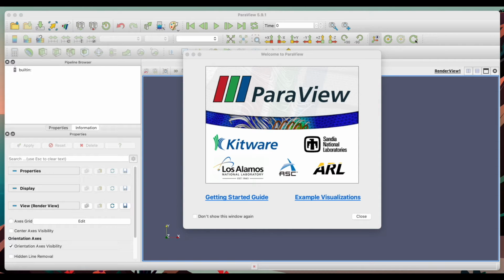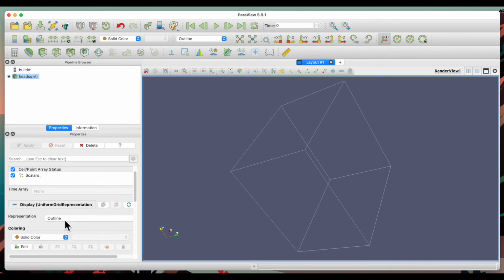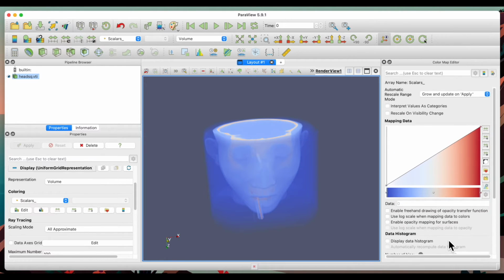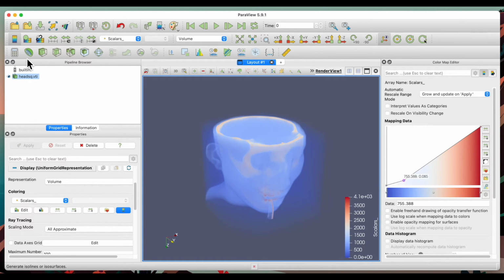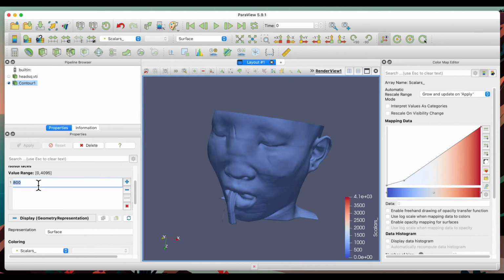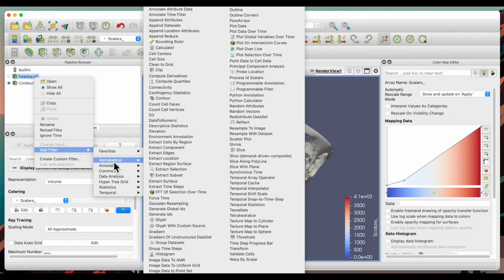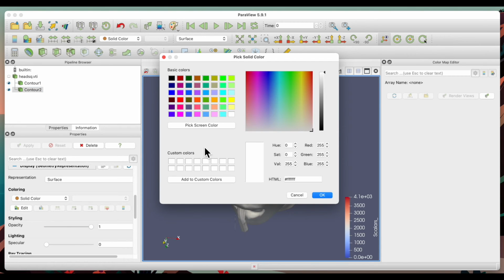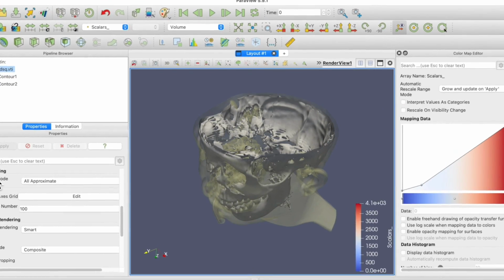Quick Intro to ParaView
University of Hawaii at Manoa, Data Visualization class.